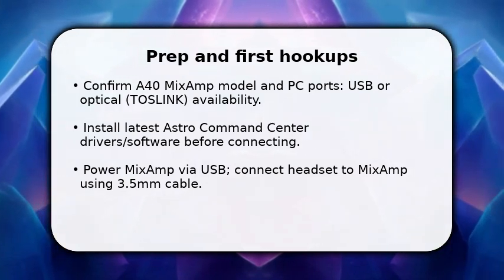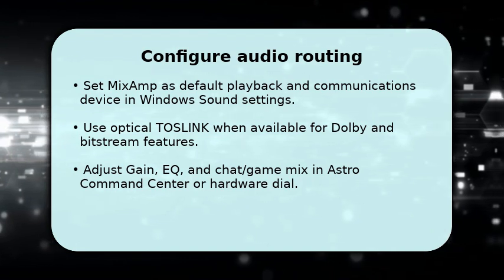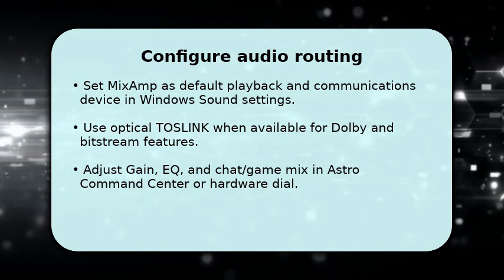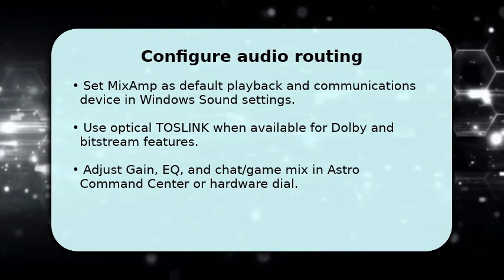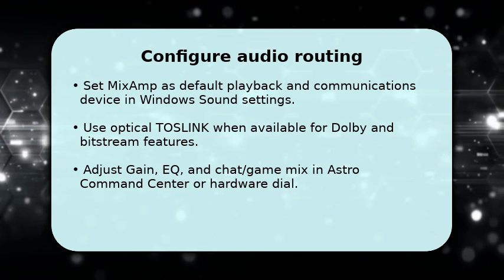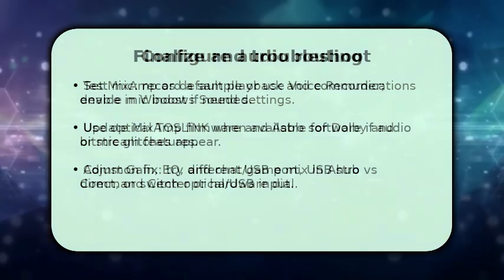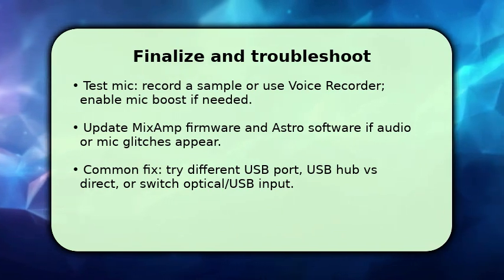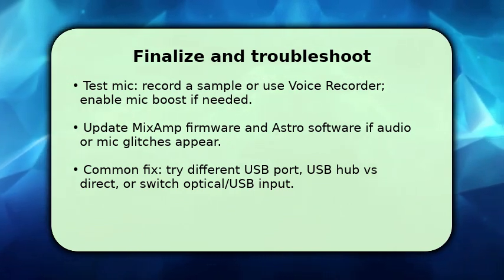How to Hook Up Astro A40 to Pc - Full Guide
How to Hook Up Astro A40 to Pc - Full Guide | 🔒 Surfshark VPN Deal — Stay private and secure. $1.99/mo + 3 Months Free ▸

Discover the step-by-step process of connecting an Astro A40 telescope to your PC with this comprehensive guide. Learn about compatible hardware, software setup, and how to start stargazing from home.

Astro A40, connect astro a40 pc, telescope connection tutorial, home astronomy equipment, setup Astro A40 computer